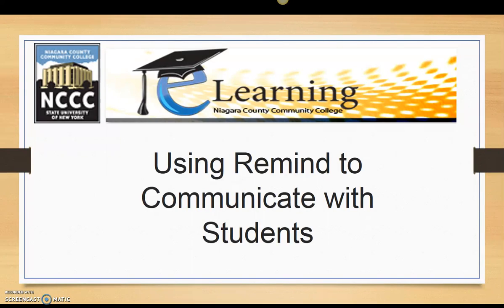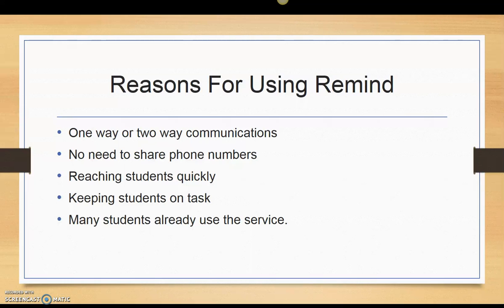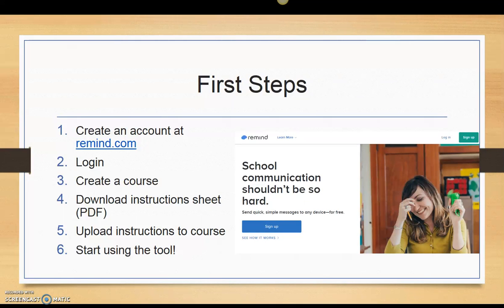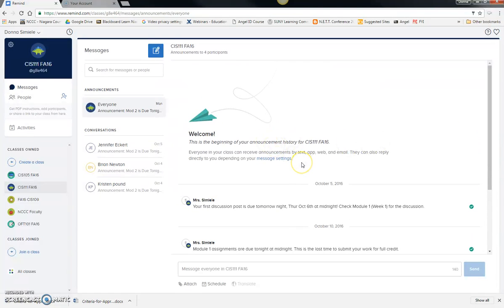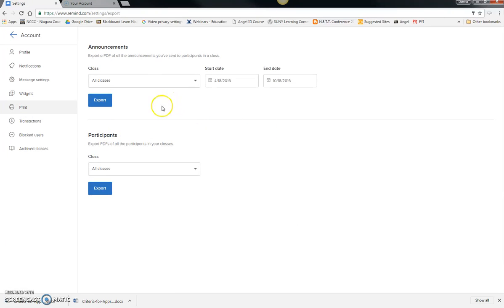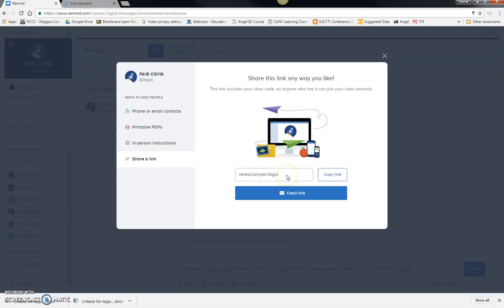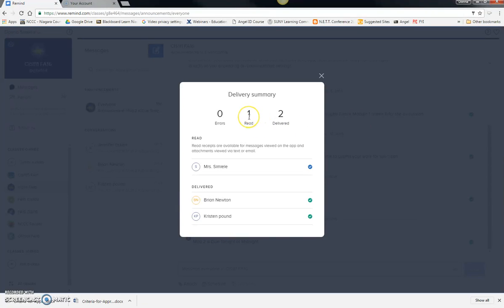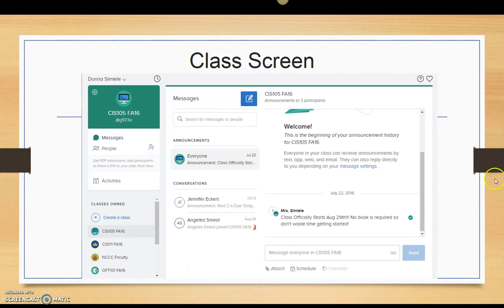Remind Communication - Principal 1 Good Practices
This session covers Principal 1 of the Seven Principles of Good Practice - Encourages contact between students and faculty.
This video will explain the uses of Remind text messaging communications. This is a free service that allows you texting features without giving your personal number to students.